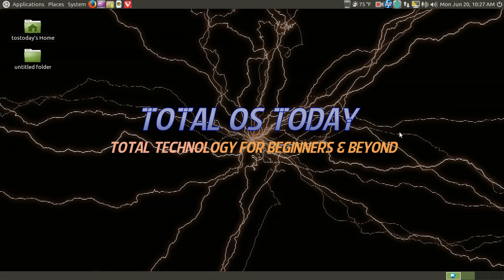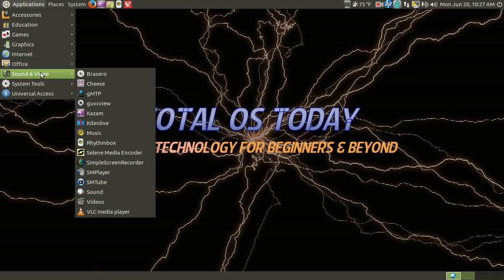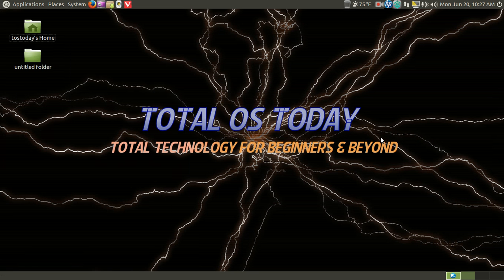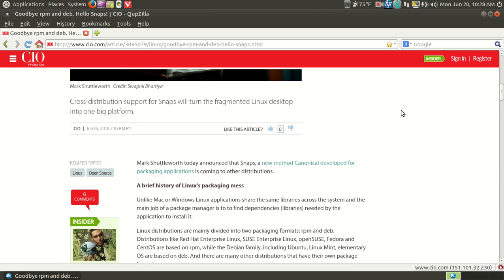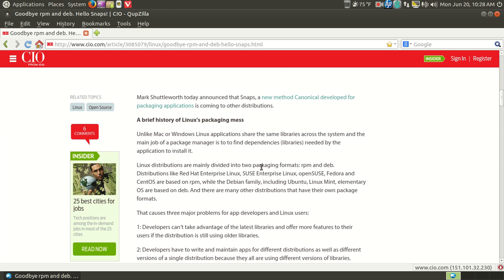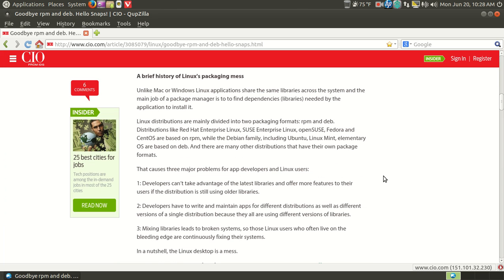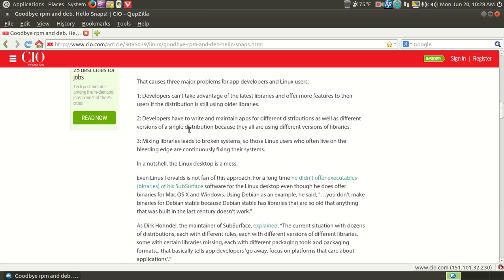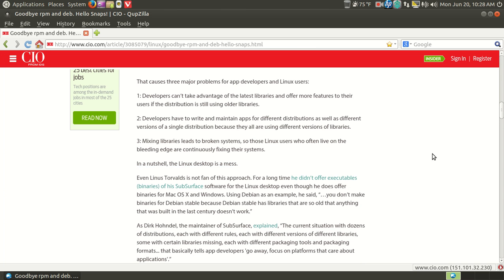Ubuntu Snaps Fixing Linux Desktop Mess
Is the Linux Desktop a mess? By request, my opinion.
LINKS-

Total OS Today Technology for beginners and beyond.

Please consider disabling ad blockers on this channel

or consider a contribution -

or just click the Support button on the channel.